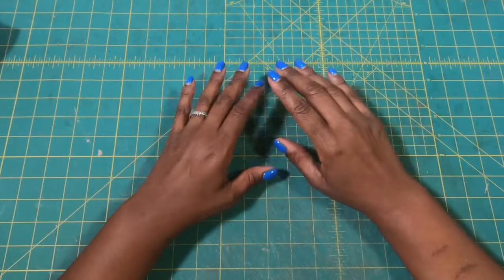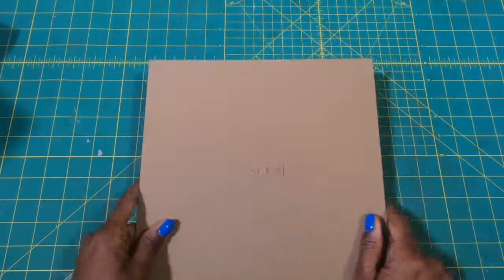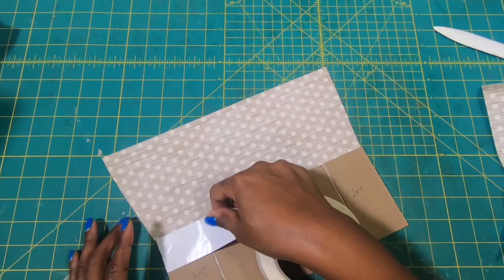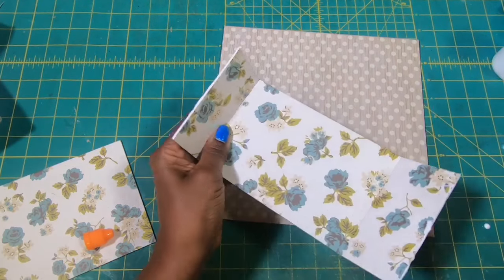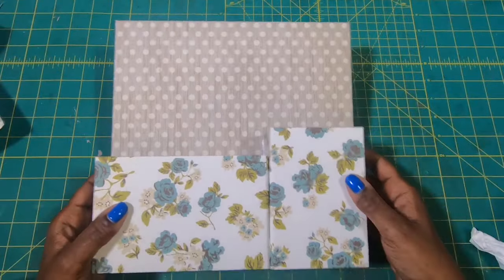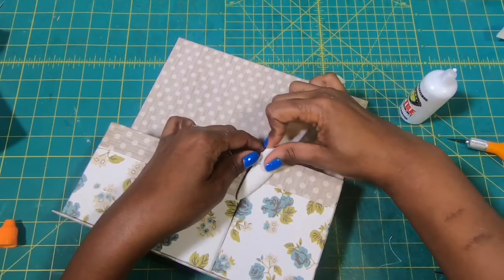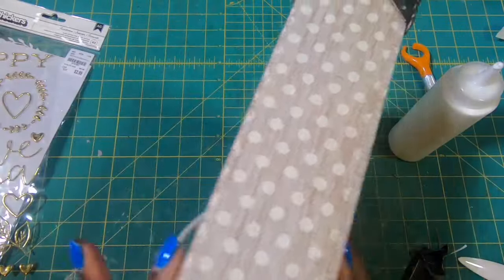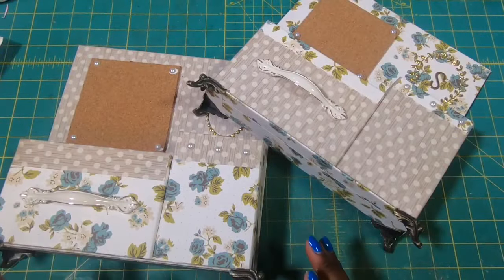⭐️NEW⭐️ DESK ORGANIZER! DECLUTTER AND ORGANIZE IN 2020!! GREAT FAMILY MESSAGE CENTER!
GET ORGANIZED IN 2020!  This organizer is perfect for the desktop and makes the perfect messaging center for the family! Super easy to make.  The perfect DIY organizer.

⭐️⭐️⭐️CHECK OUT THE NEW PDF ORDERING WEBSITE!!  PDF DOWNLOADS IN AN INSTANT!!! A PDF OF THIS PROJECT IS ALSO AVAILABLE ON THIS SITE⭐️⭐️⭐️

1 inch double sided TEAR TAPE
IVORY DRAWER PULLS
METAL FEET

FELLOW YOUTUBE NEIGHBORS...DID THIS POSH PAPER LADY ORIGINAL INSPIRE YOU?? ARE YOU PLANNING TO MAKE IT?  PLEASE SEE BELOW:
✅Wait at least one full week after I have published my project before taking it for use as a project share on your channel
✅Make sure that you do this as a project share only. DO NOT TUTORIAL MY TUTORIAL/PROCESS(even if you tweak the size, etc)
✅State the source of your inspiration in your video “POSH PAPER LADY”
✅Place an actual link back to this tutorial in your description box.
These last three things must be done EVERY SINGLE TIME you make this project and show it on your channel...not just the first time you make it.  If you are unwilling to do all four things, DO NOT use your rendition of my project on your channel.  Altering/tweaking/changing the size/making it your own(whatever you want to call it)using different colors, adding ribbon, embellishments, chains, etc. does not transfer ownership and it does not entitle you to TUTORIAL/DEMO(or whatever else you want to call it)this project in any size.  If this tutorial is the original inspiration for however many ALTERED versions of this project share you show on your channel in the future, it is unethical and amoral to not give the appropriate attributes in your video and in your description.  Let’s be good YouTube neighbors and respect each other’s homes in our community...don’t come in and take what isn’t yours. This is the link that MUST be copied and pasted in your description

©️2020 Posh Paper Lady®️